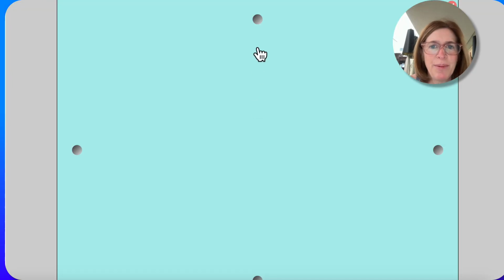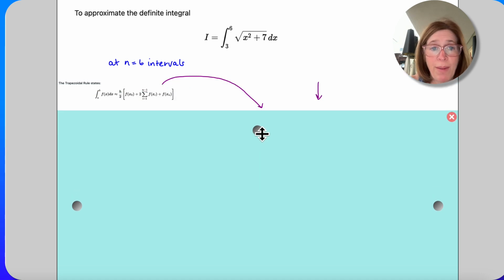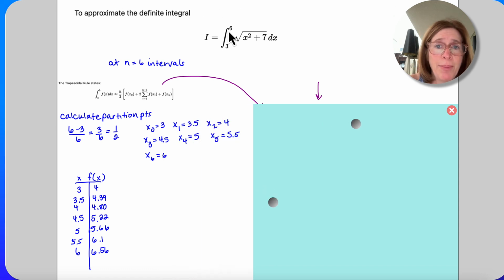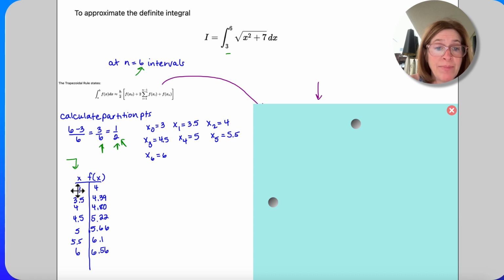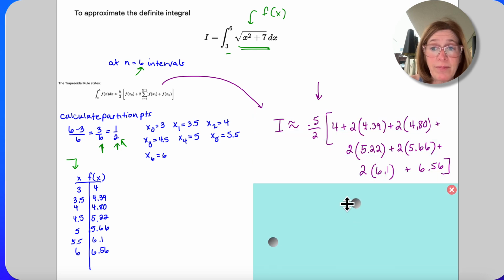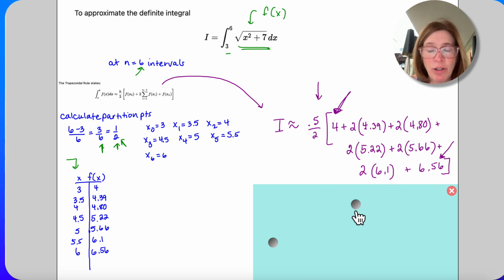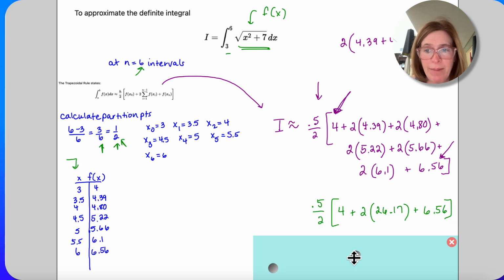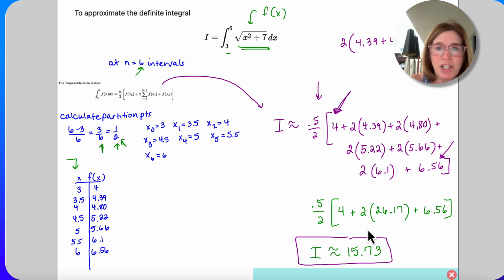Coach Fred's Calculus~ Finding a definite integral using the trapezoidal rule